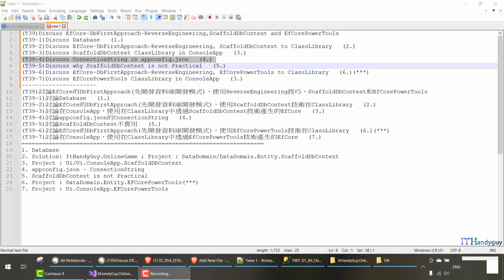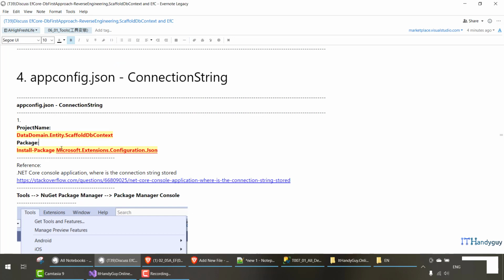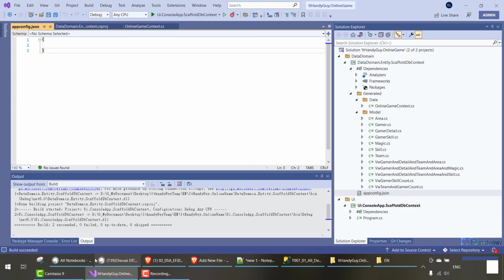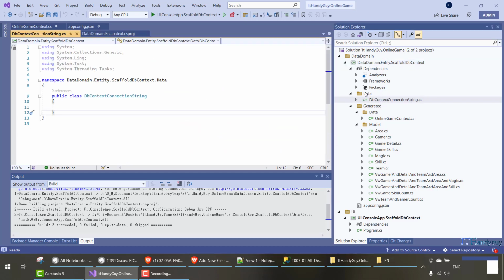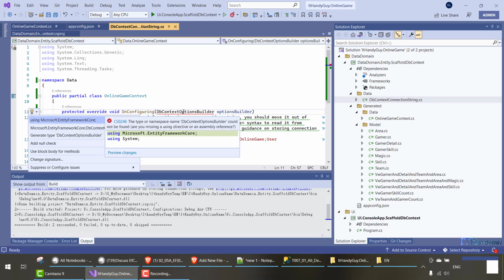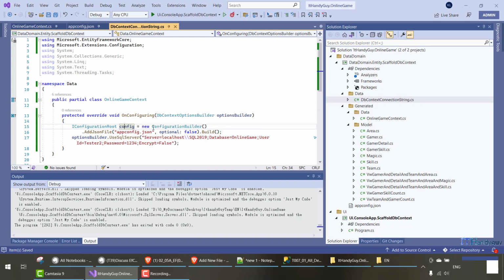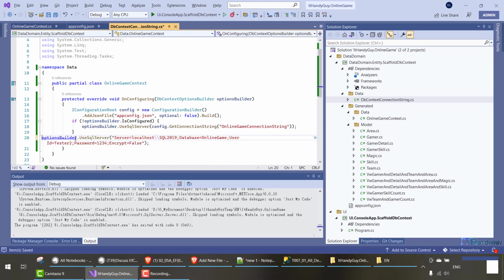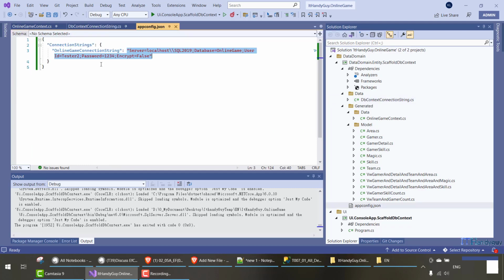(T39-4)Discuss ConnectionString in appconfigJson